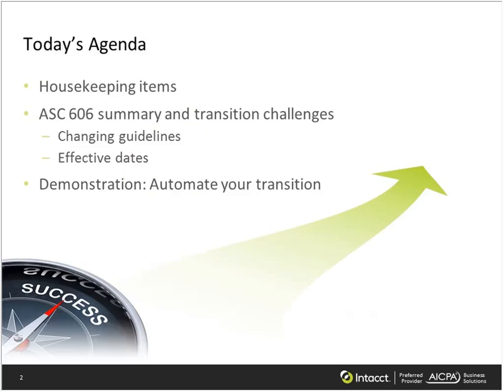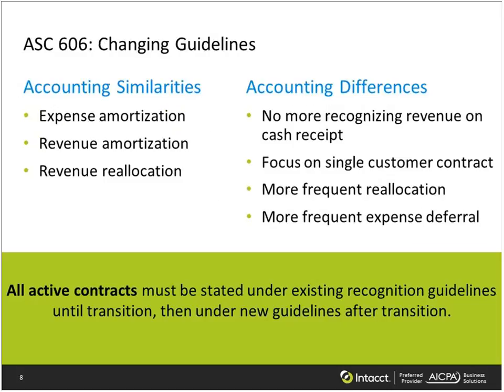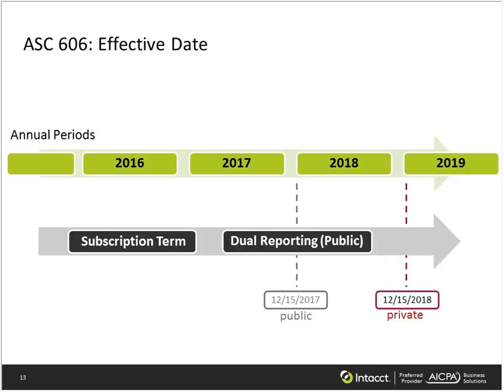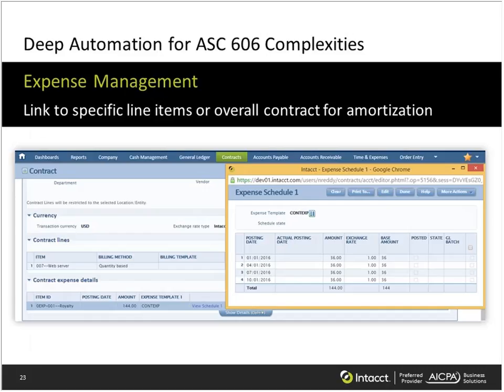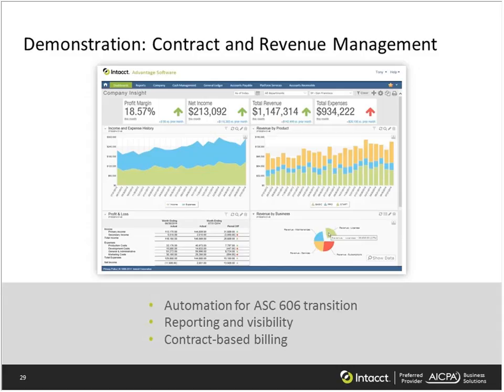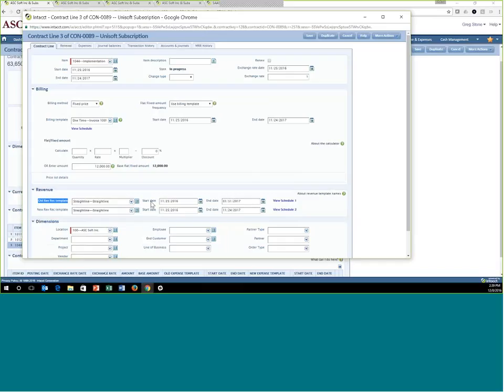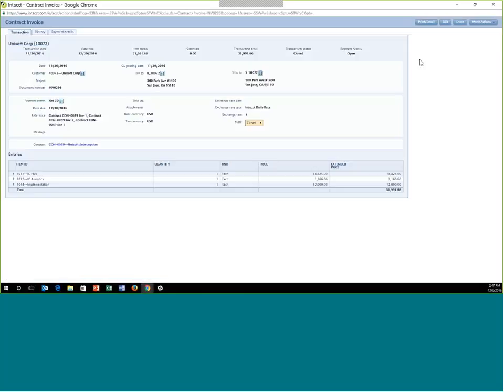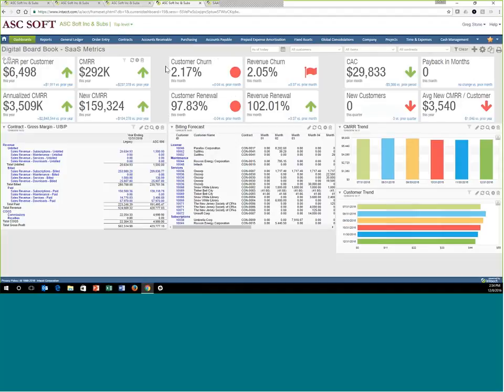Ondemand Webinar ASC 606 IFRS 15